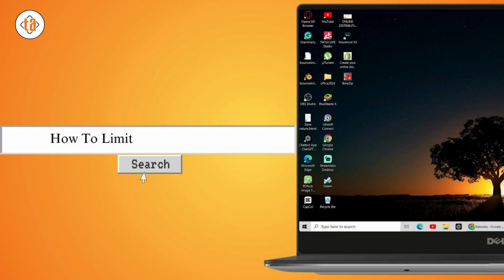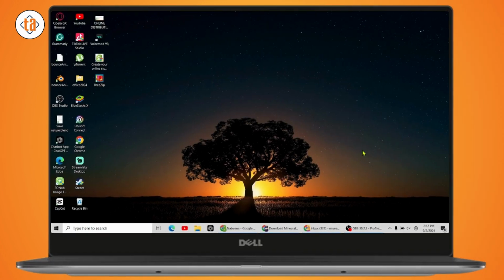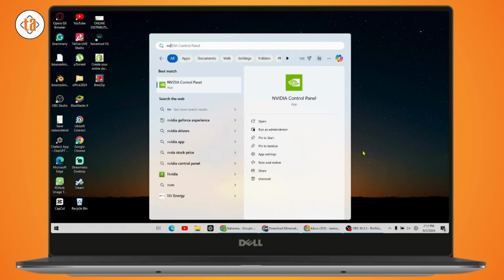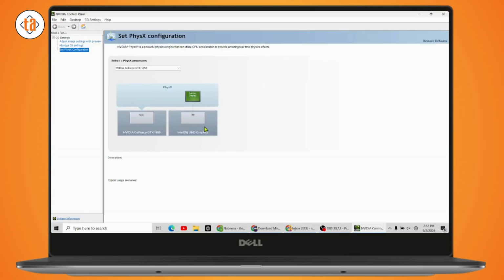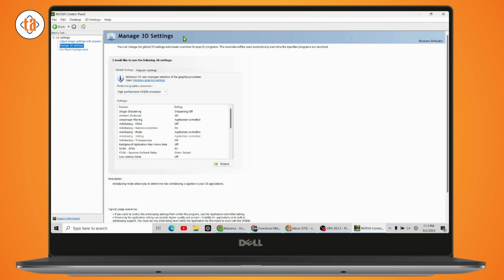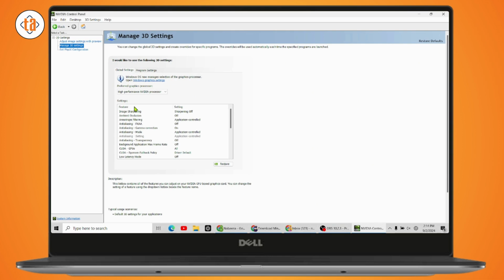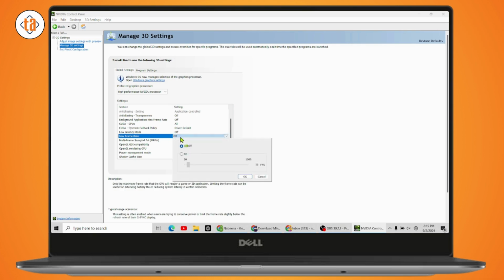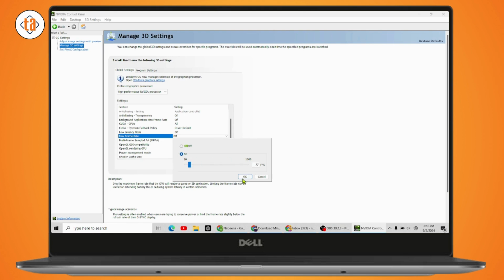How To Limit FPS In Any Game (Tutorial)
How To Limit FPS In Any Game
how to limit fps in games
how to set max fps nvidia
how to limit fps in games nvidia
how to limit fps in nvidia control panel
how to change fps limit on pc
how to view fps in steam games

Welcome to our guide on how to limit FPS (frames per second) in any game! In this video, we’ll show you various methods to cap your FPS, helping you achieve smoother gameplay and better performance based on your hardware capabilities.

0:00 - Introduction
0:12 - Using In-Game Settings to Limit FPS
0:24 - Adjusting FPS Limits via Graphics Card Control Panel
0:36 - Utilizing Other Software for FPS Capping
0:48 - Conclusion